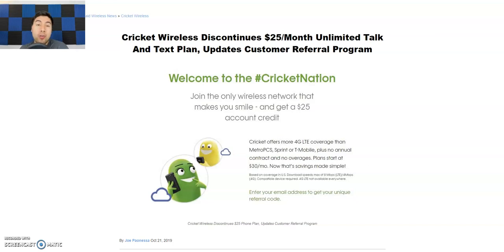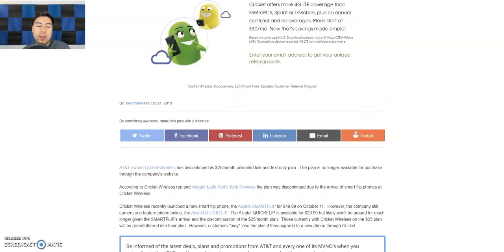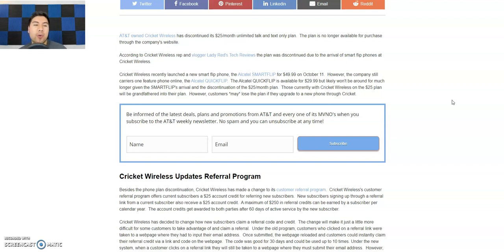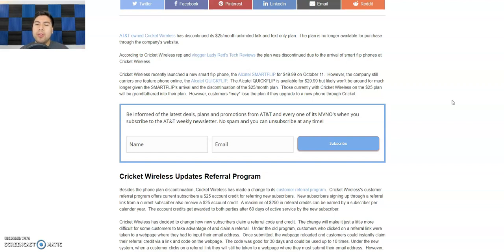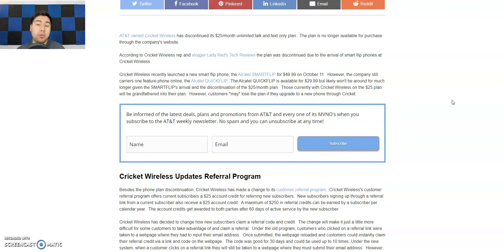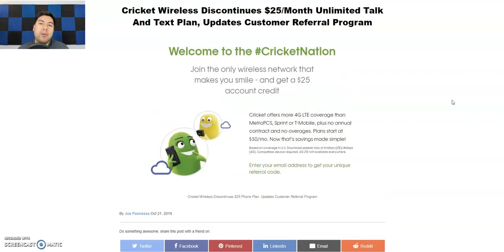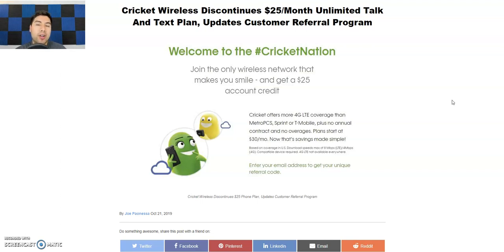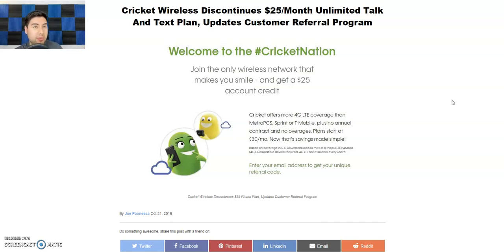Cricket Wireless Removes $25 Talk and Text Plan// Removing Featured Phones?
cricket wireless is removing the $25 talk and text only plans, does that mean they are trying to get rid of flip phones? lets find out.